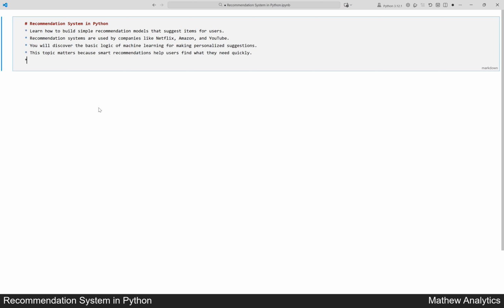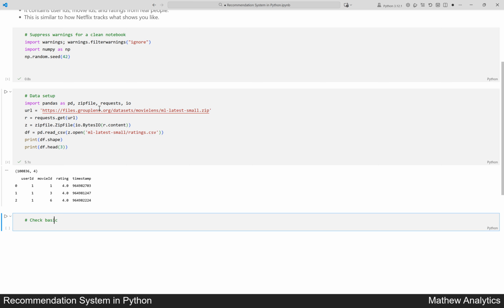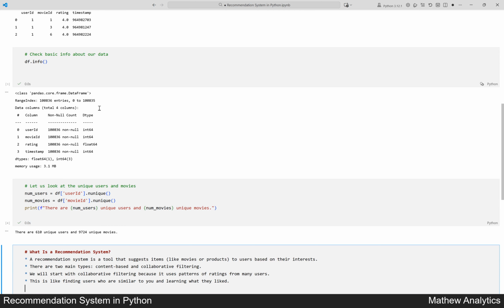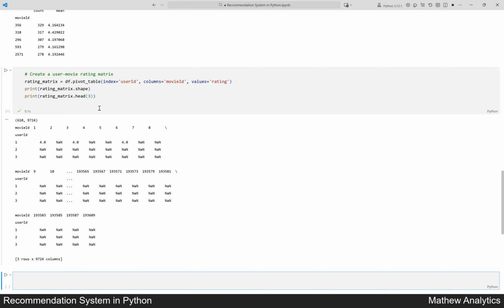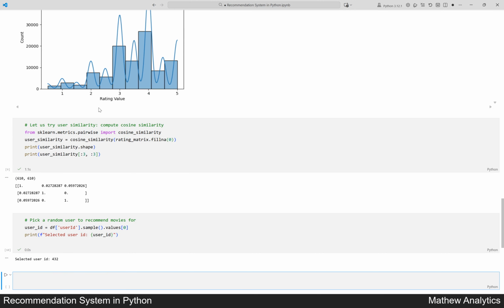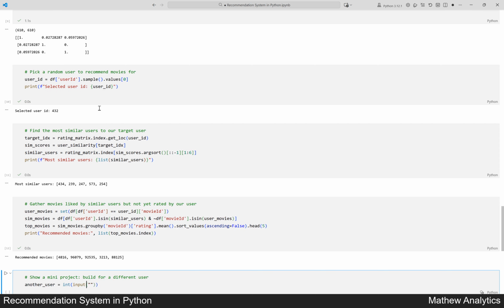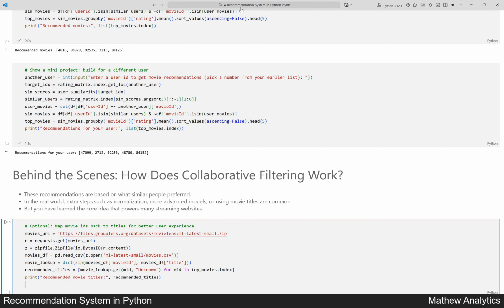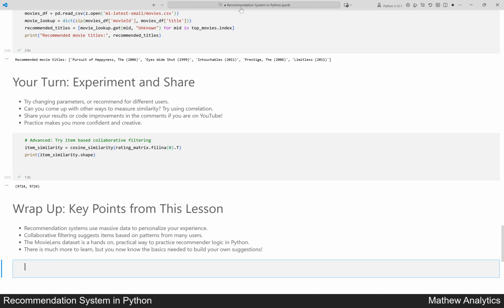Building a Recommendation System in Python: A Step-by-Step Guide for Beginners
Learn how to build a recommendation system in Python using real-world data. This tutorial covers the fundamentals of collaborative filtering, guiding you step by step through data preparation, user and item analysis, similarity computation, and generating personalized suggestions. You will use the MovieLens dataset, a popular resource for experimenting with movie recommendations, and apply practical coding techniques to create your own recommender.

Follow along to understand how to process ratings data, construct user-item matrices, visualize rating patterns, and implement cosine similarity for finding similar users. The lesson also demonstrates how to map recommendations back to movie titles and introduces item-based collaborative filtering for advanced exploration. By the end, you will have the skills to build, test, and improve your own recommendation models in Python.

00:00 Introduction to Recommendation Systems
00:34 Preparing the Data
01:49 Exploring the MovieLens Dataset
03:19 Data Inspection and Validation
04:10 Counting Unique Users and Movies
05:03 Defining Recommendation Systems
05:54 Analyzing User Rating Patterns
06:35 Movie Popularity and Average Ratings
07:26 Creating the User-Movie Rating Matrix
08:24 Visualizing Rating Distributions
09:34 Calculating User Similarity
10:44 Selecting a Target User
11:32 Finding Similar Users
12:30 Generating Personalized Recommendations
13:36 Mini Project: Recommend for Any User
14:54 Reviewing Collaborative Filtering Logic
15:37 Mapping Movie IDs to Titles
16:56 Experimenting and Improving Recommendations
17:34 Bonus: Item-Based Collaborative Filtering
18:33 Lesson Recap and Key Takeaways
19:11 Subscribe for More Learning